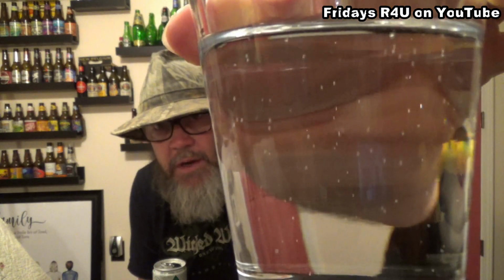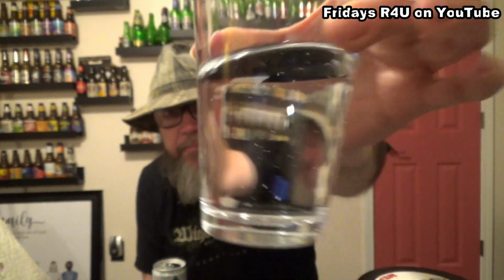Trash Beer Tuesday - Hornitos - Passion Fruit Tequila Seltzer 5%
This type of drink is not my thing, but I like trying different stuff. I gotta tell you, I was not disappointed with it. Very pleasant! Score "A".